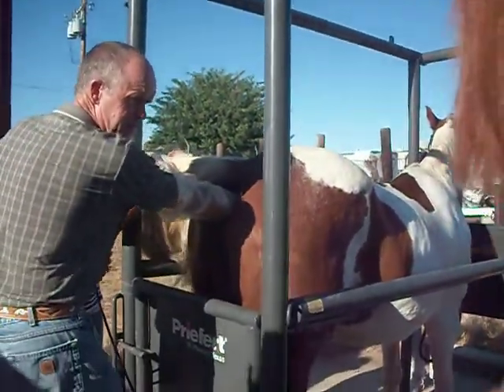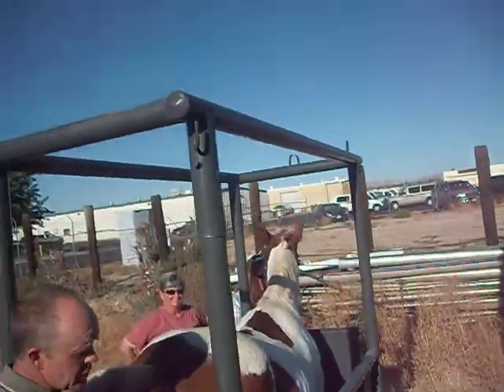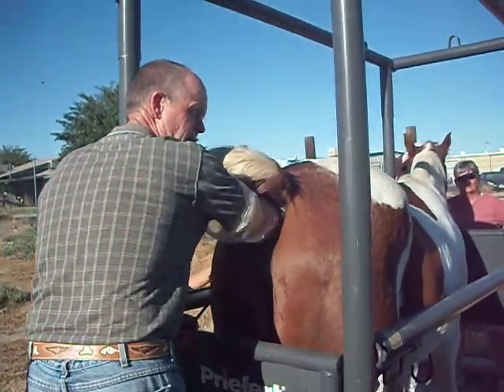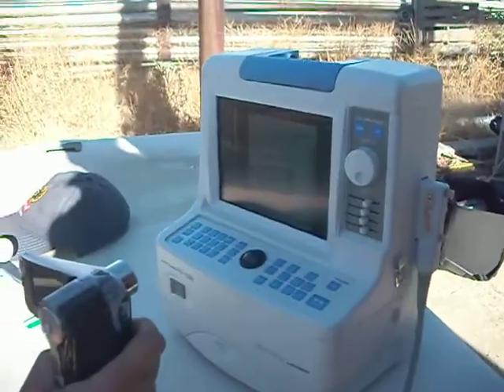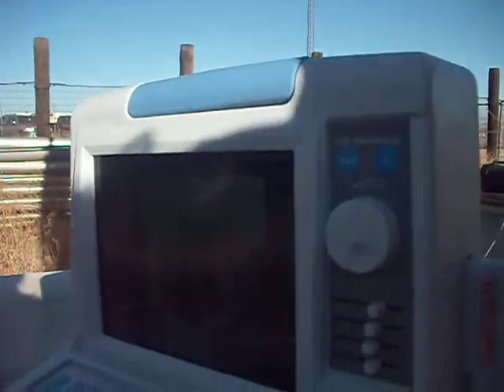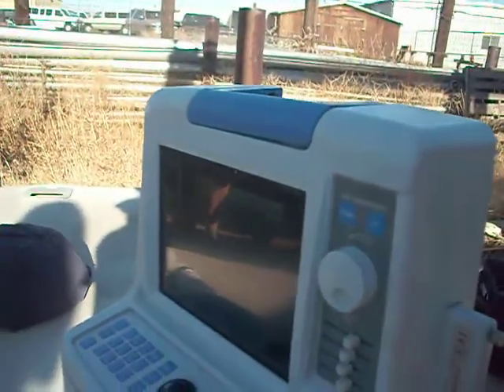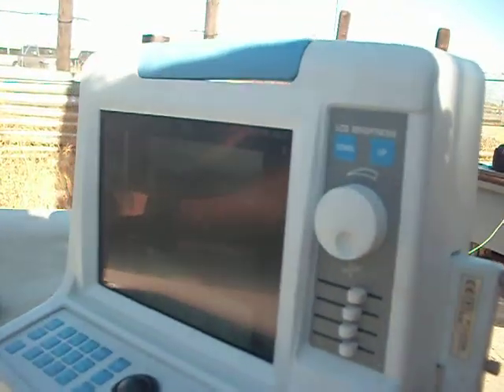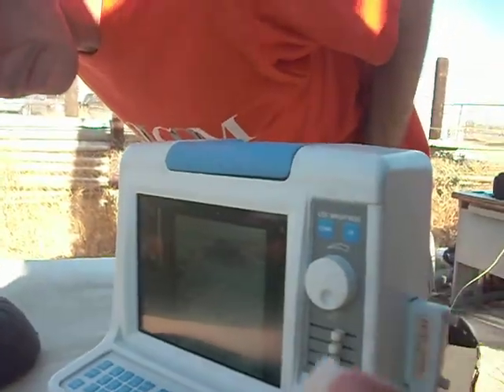Horse ultrasound 4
Pr. Nevel of Victor Valley Jr. College gives a 4 month pregnant mare an ultra sound as he lectures the equine science class. I LOVED THIS CLASS!